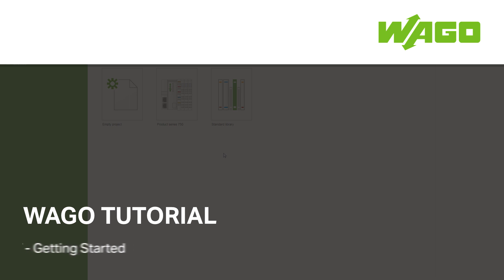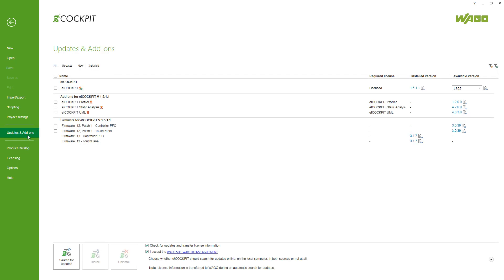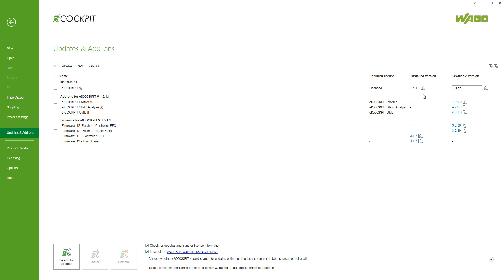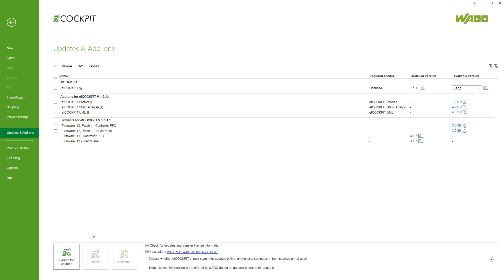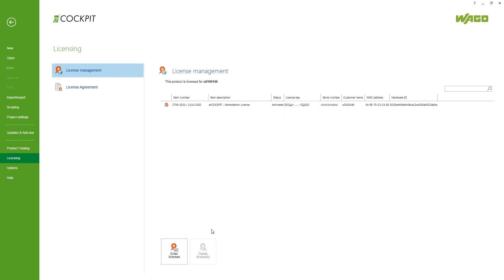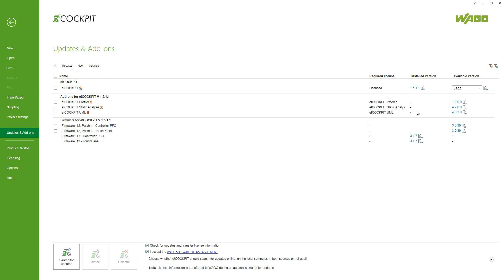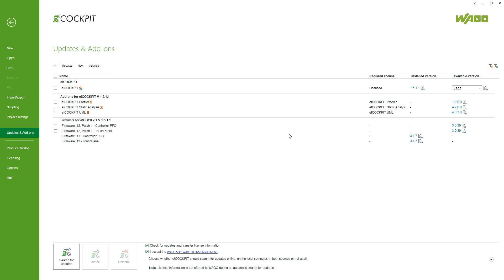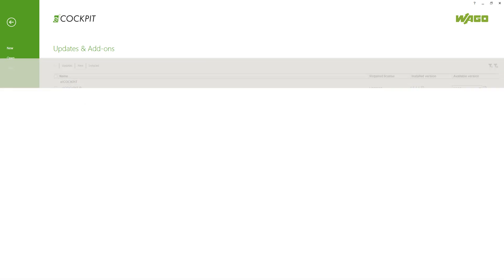e!COCKPIT - ST-Coding #1 - Getting started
In this video we show how to prepare e!COCKPIT before starting to program.

Contents:
0:06 Installation
0:20 Check for updates
1:11 Remove license
1:25 e!COCKPIT Add-ons
2:02 Firmware Updates